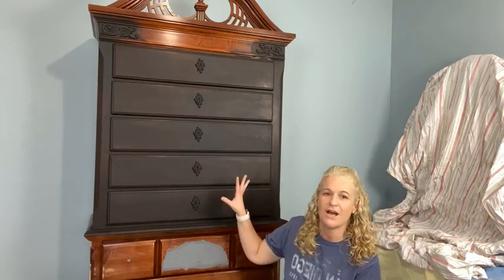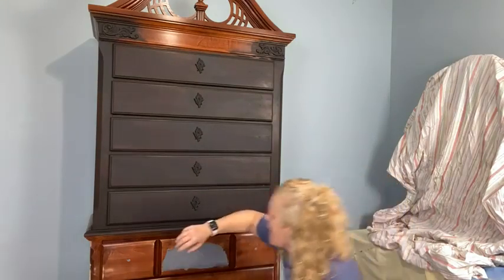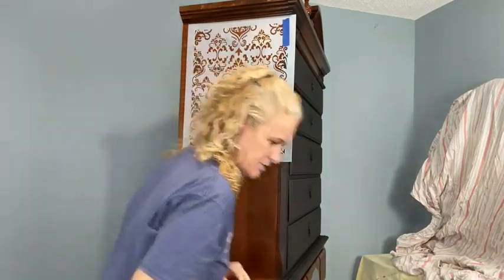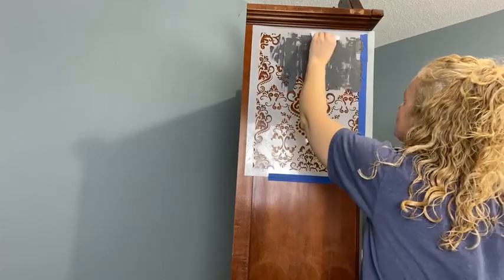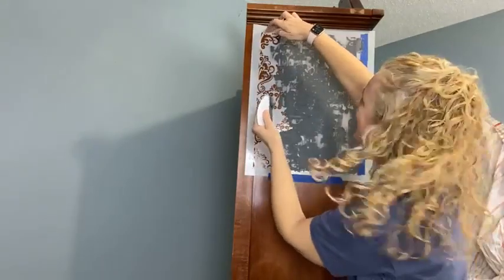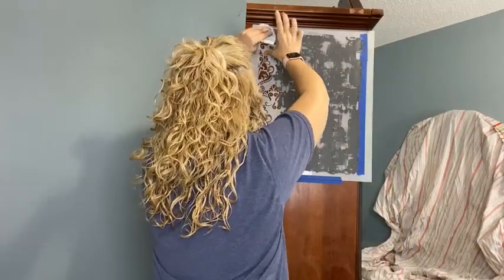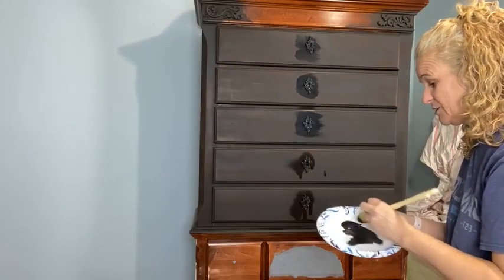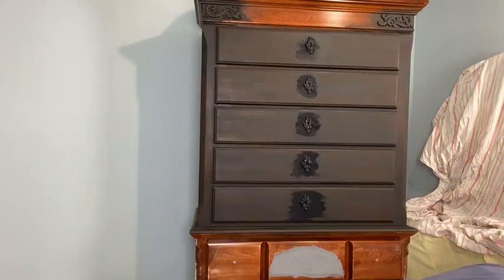Raised Victorian Damask Stencil using Dixie Mud for a Furniture Flip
Recorded from a live - Creating an elegant raised stencil with Victorian Damask from Dixie Belle and Black Dixie Mud.
See more of my work, complete product list, finished pics, and support my small business by following me on facebook